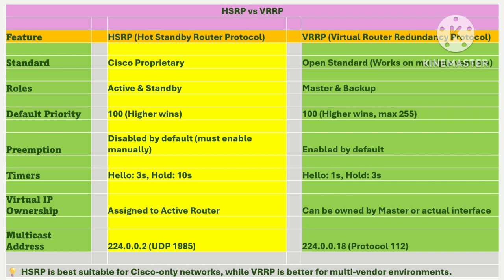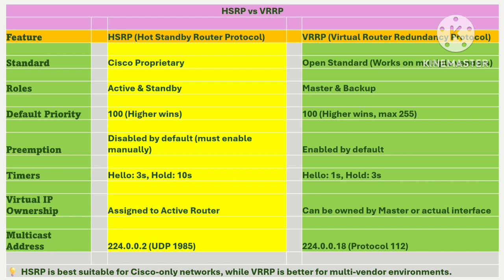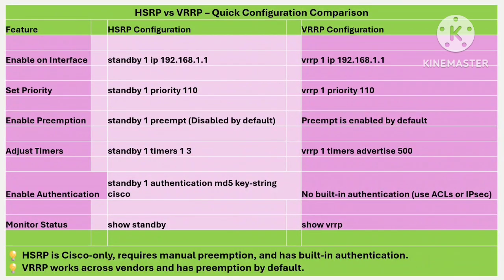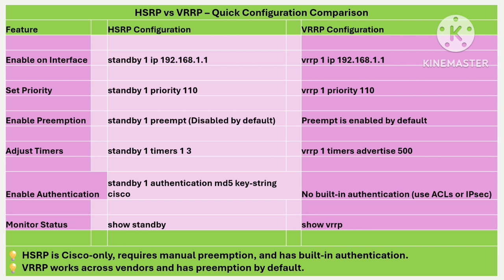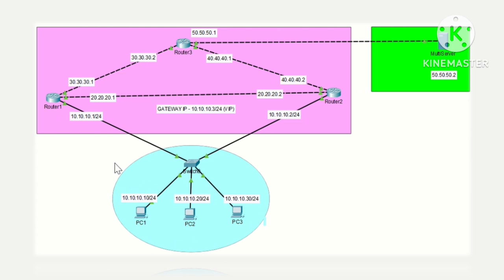# FHRP - Part-3 HSRP vs VRRP (Quick Comparison)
This video helps you to quickly compare & learn the important features & parameter associated with HSRP & VRRP